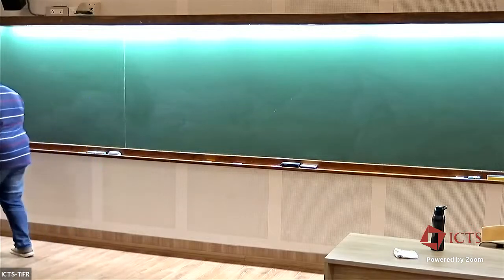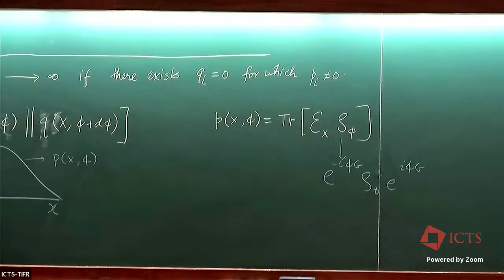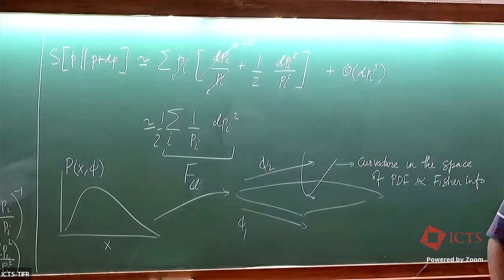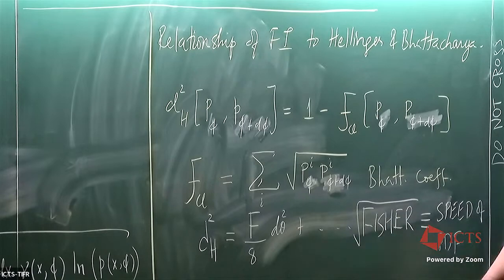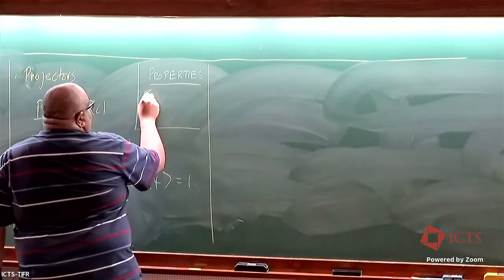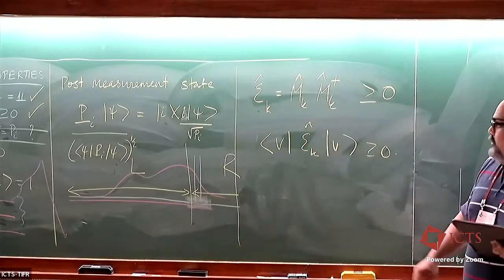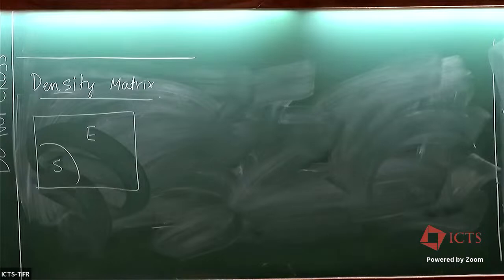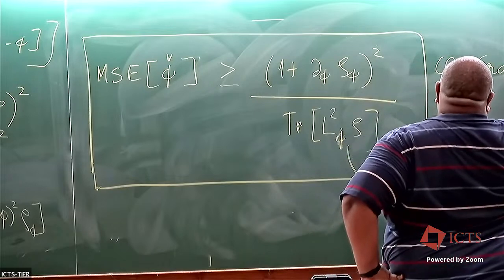Basics of Quantum Metrology (Lecture 2) by Sai Vinjanampathy